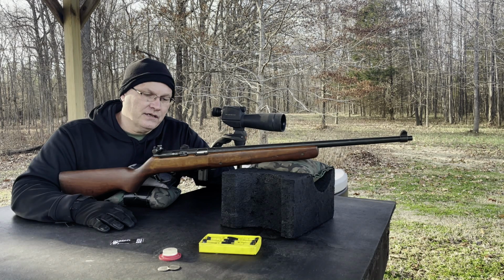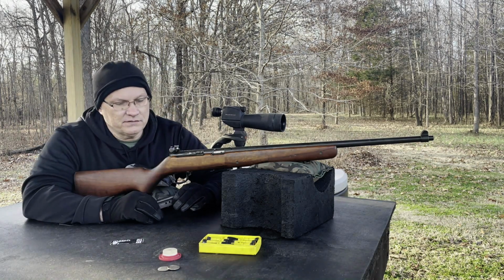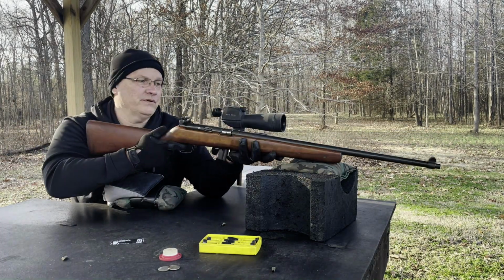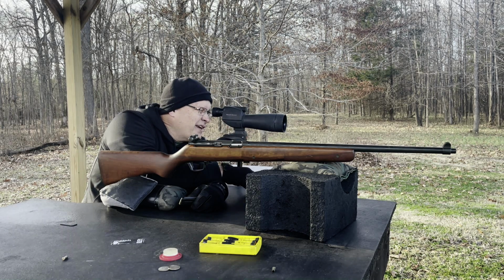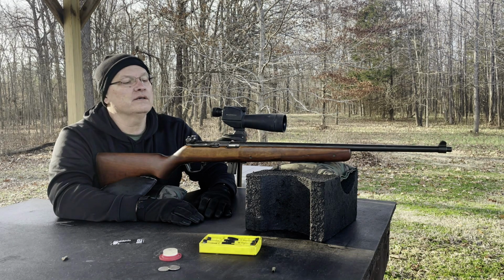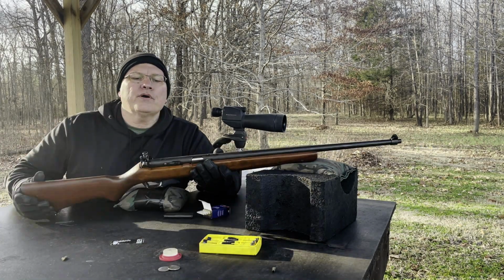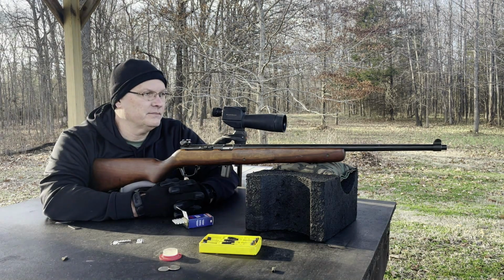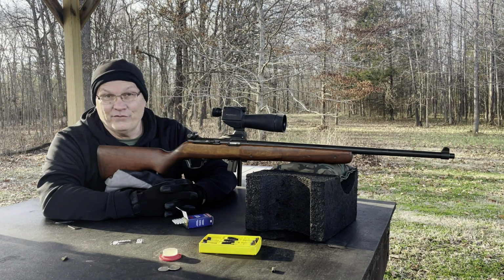USMC MC 58 H&R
Shooting the Marine Corps MC 58 by Harrington and Richards .22LR trainer on the Lacy's Range.